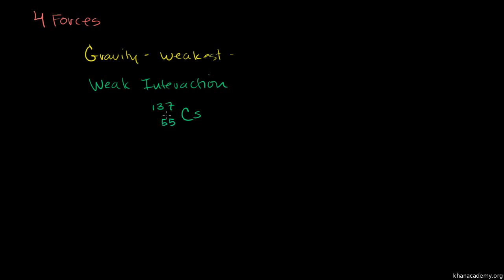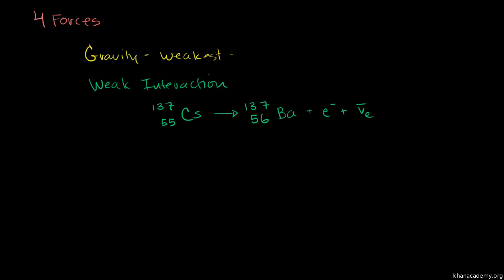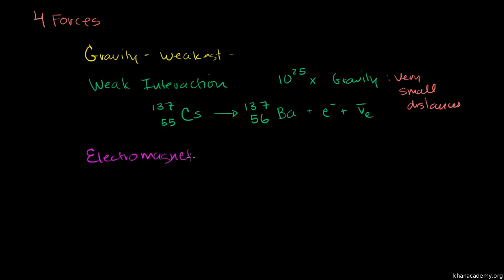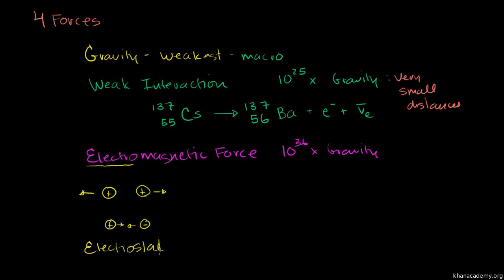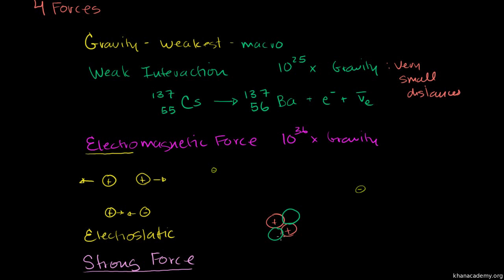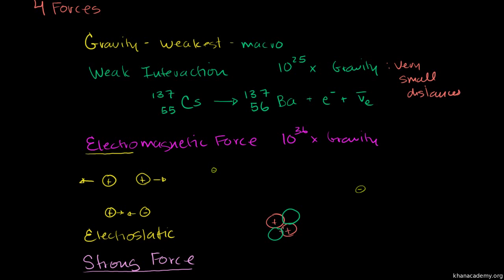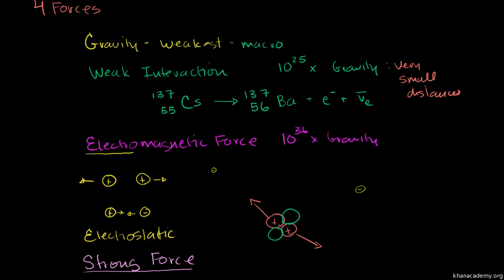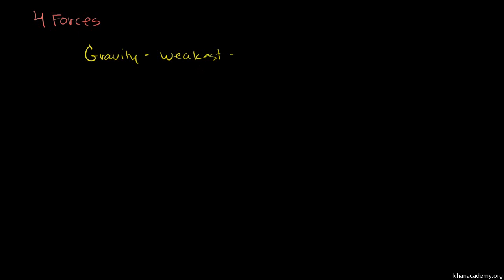Four Fundamental Forces In The Universe Tutorial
This is an educational video Four Fundamental Forces in the Universe, produced by the Khan Academy. Uploaded for an introductory course on Astronomy.